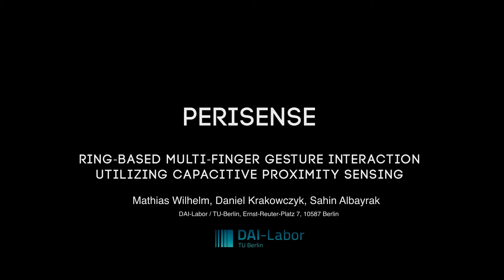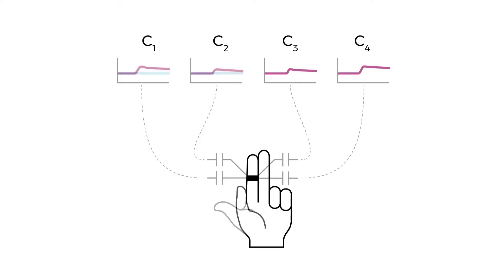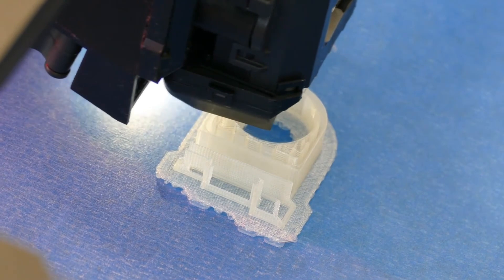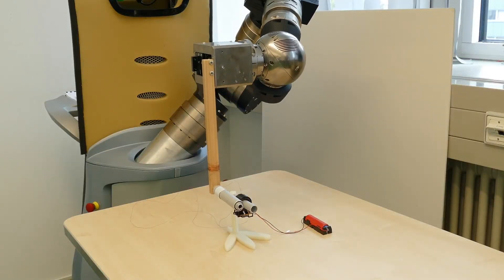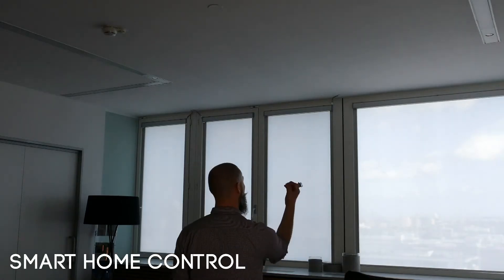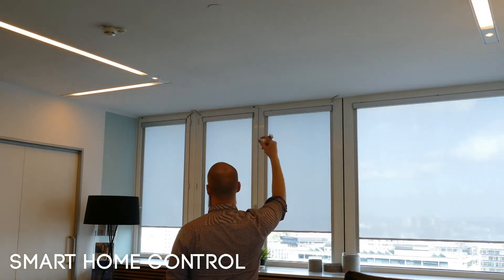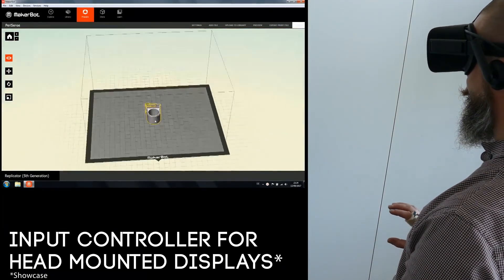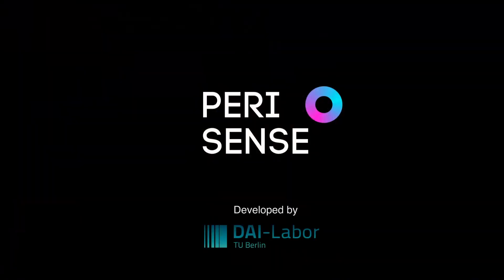PeriSense: Ring-based Multi-Finger Gesture Interaction Utilizing Capacitive Proximity Sensing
PeriSense is a ring-shaped interaction device enabling multi-finger gesture interaction. It can sense postures and motions of the finger wearing the ring and its adjacent fingers. This is accomplished by four electrodes that measure the capacity between electrodes and the human skin.

M. Wilhelm, D. Krakowczyk, and S. Albayrak, “PeriSense: Ring-Based Multi-Finger Gesture Interaction Utilizing Capacitive Proximity Sensing,” Sensors, vol. 20, no. 14, p. 3990, Jan. 2020.

This project was funded by the German Research Foundation (Deutsche Forschungsgemeinschaft (DFG)); grant no. 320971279.